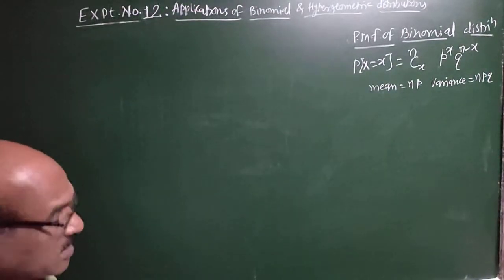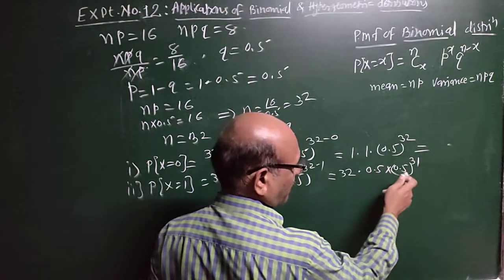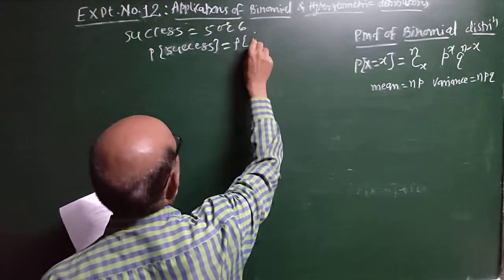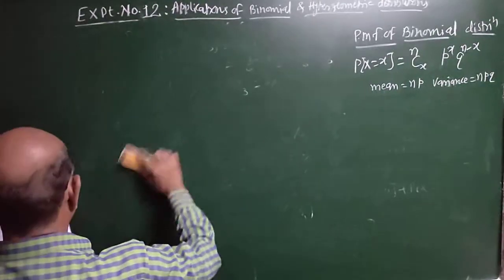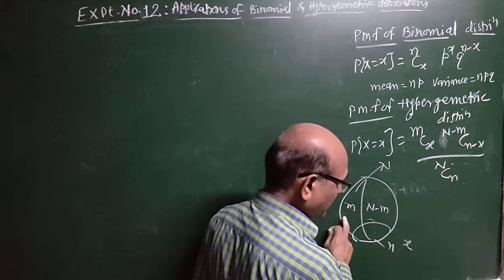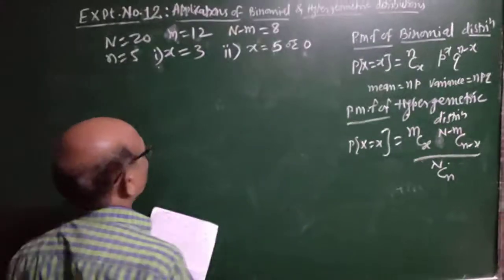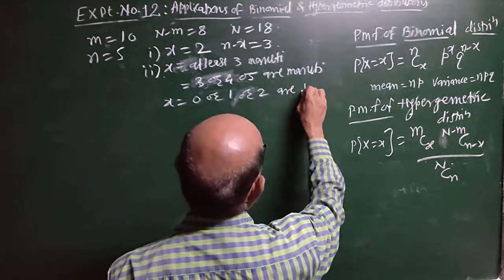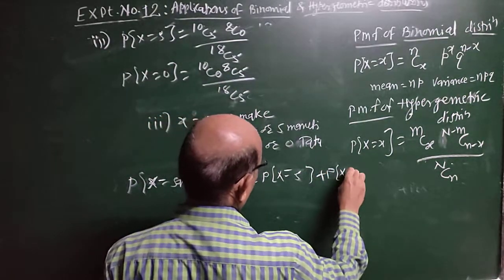B. Sc. I Appl. of Binomial & Hypergeometric Dr. A. N. Basugade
Applications of Binomial & Hypergeometric distributions